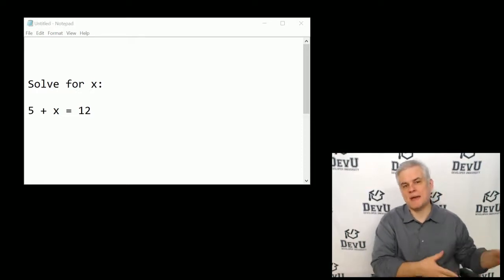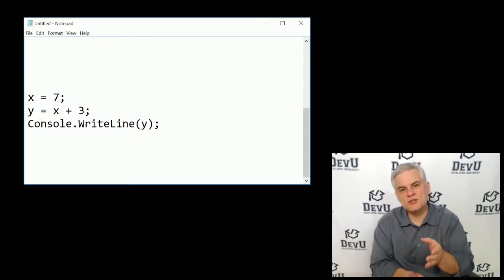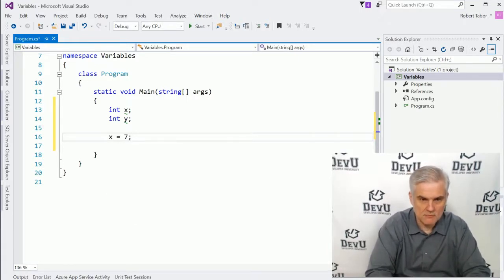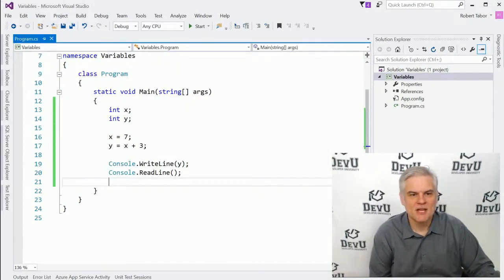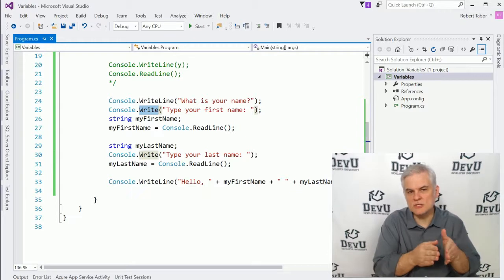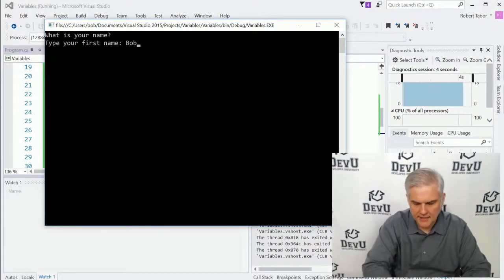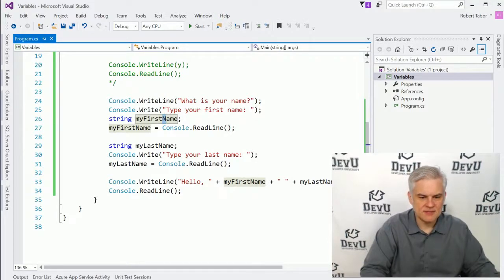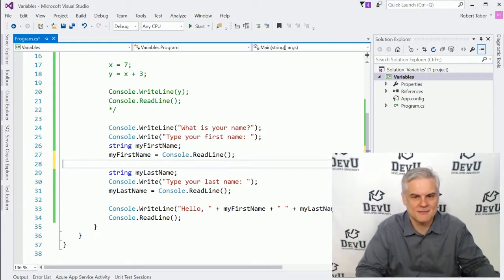Understanding Data Types and Variables C# Fundamentals for Absolute Beginners Channel 9